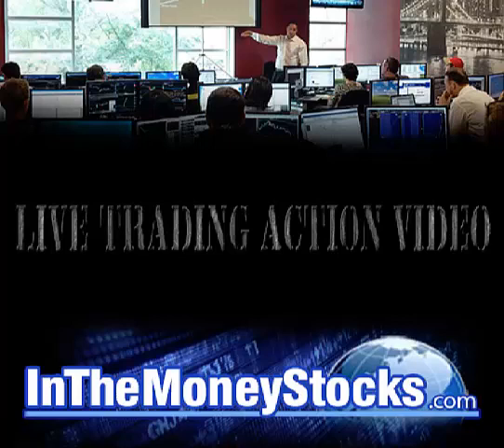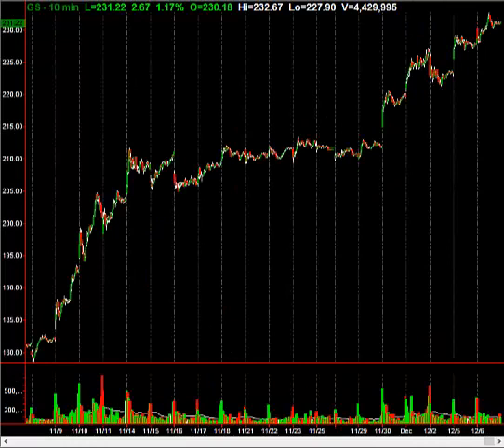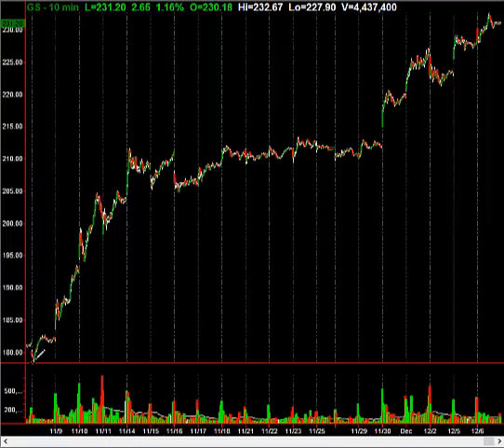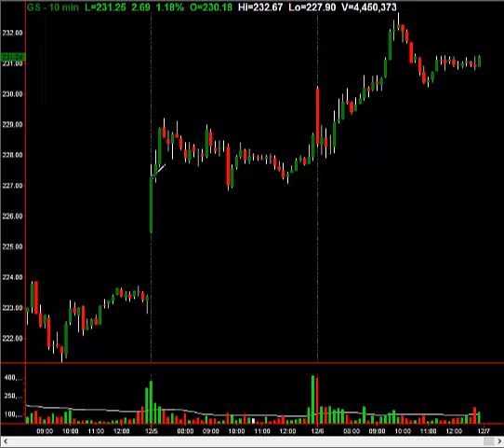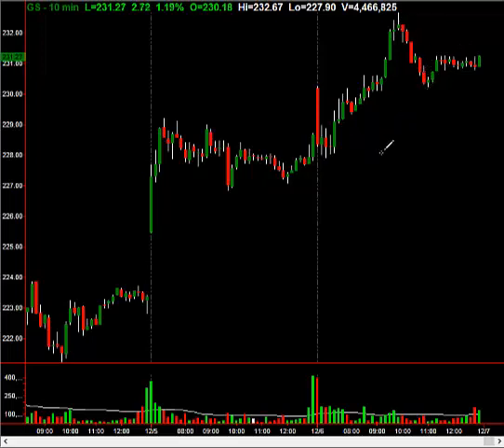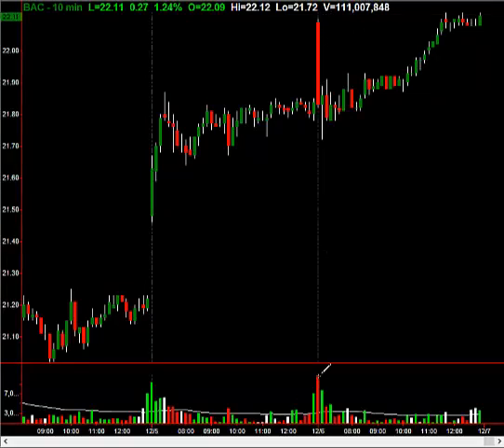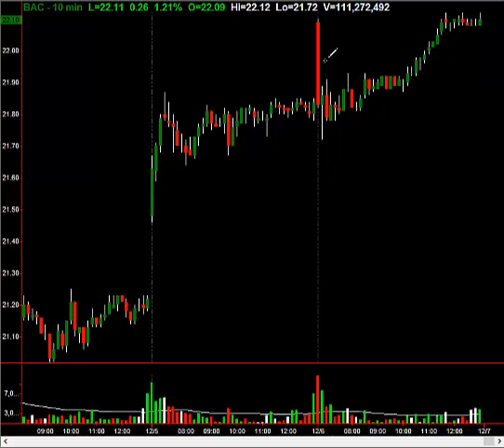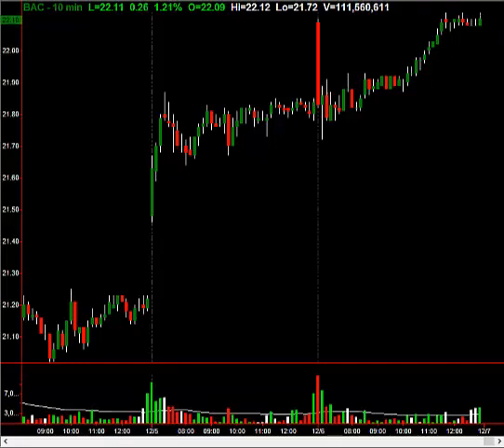Have The Financial Stocks Topped? This Tells Us Something Major